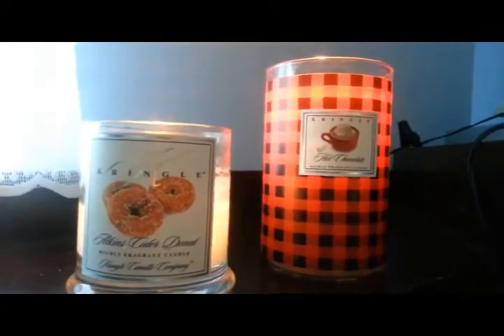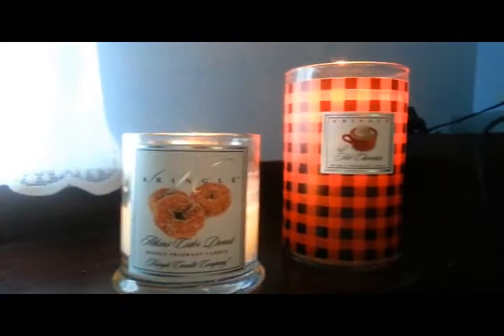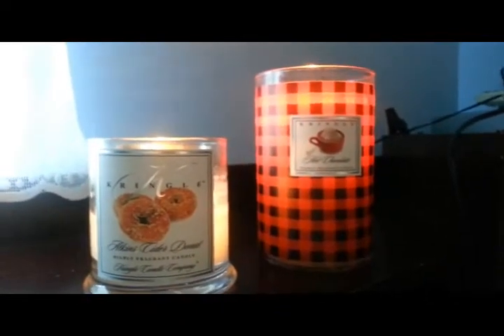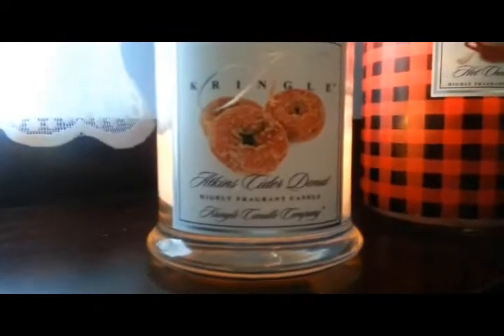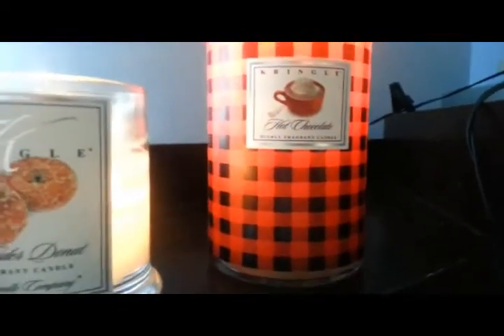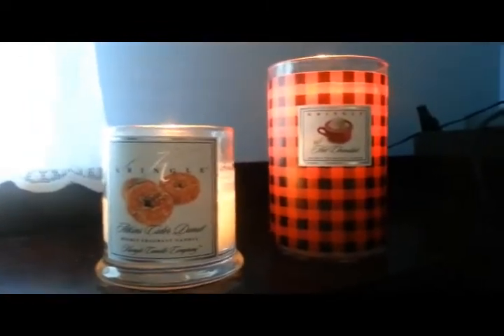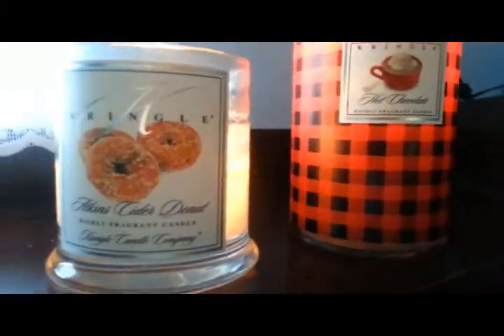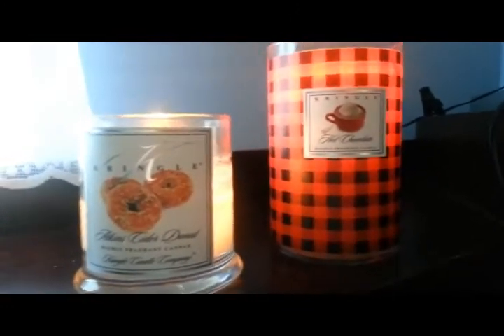Kringle Candle, Atkins Cider Donut and Hot Chocolate Review